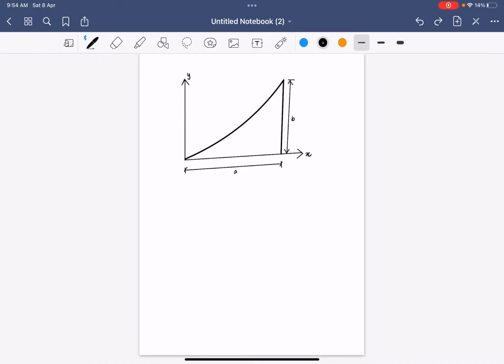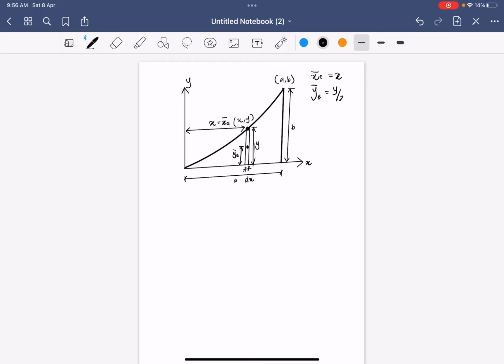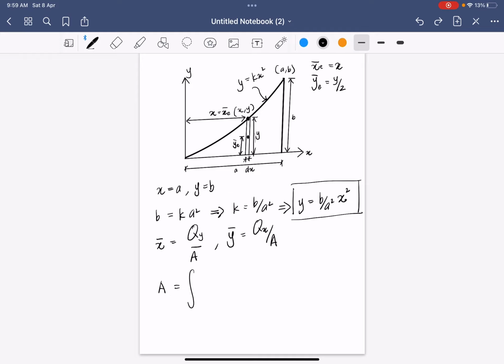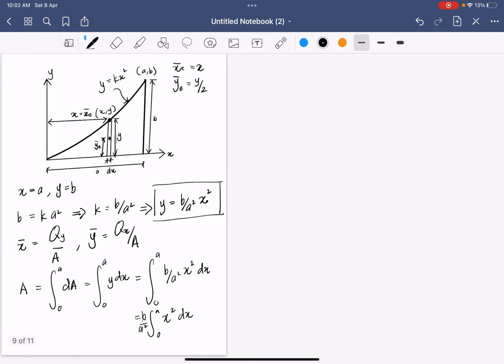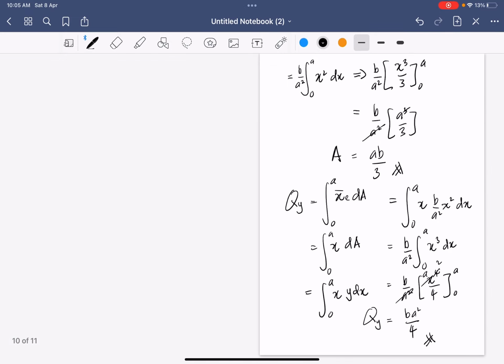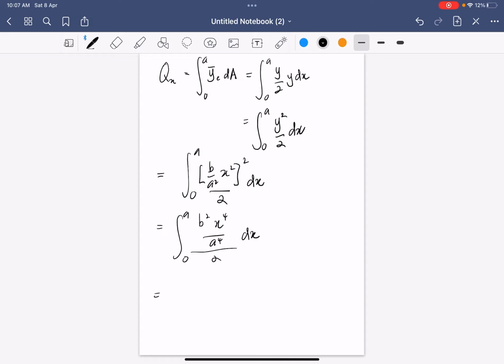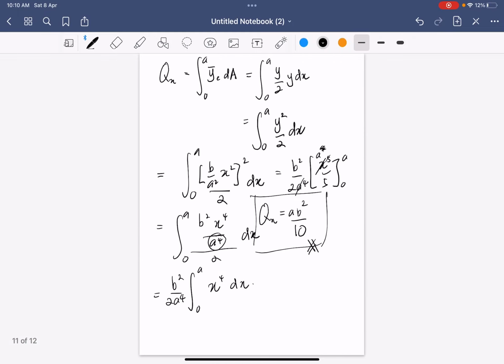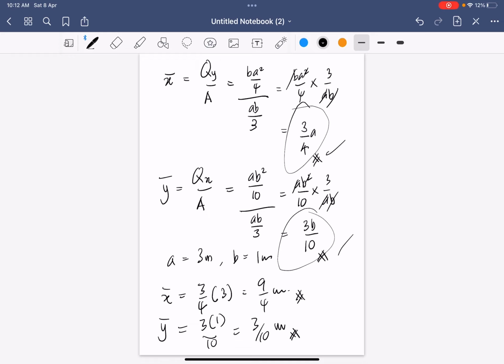8 April 2023